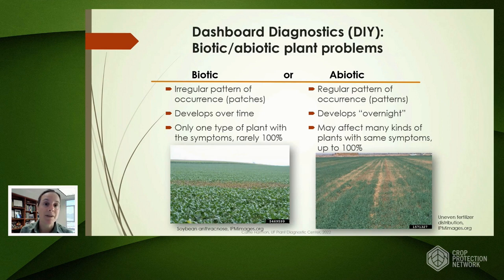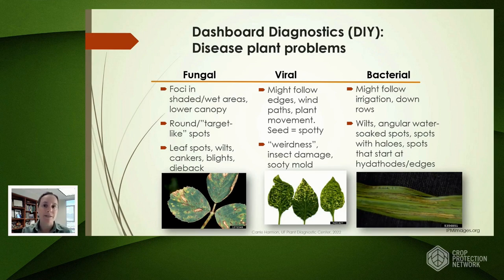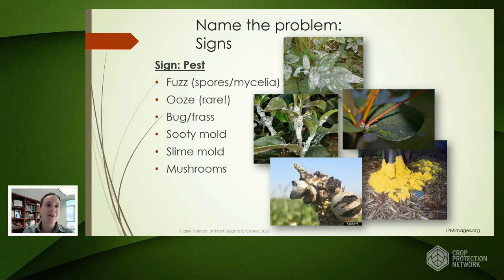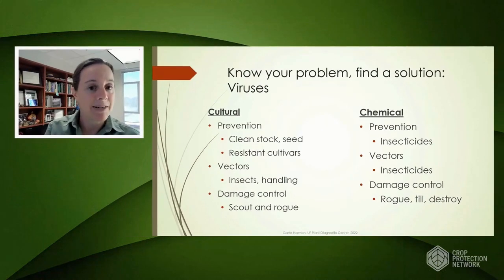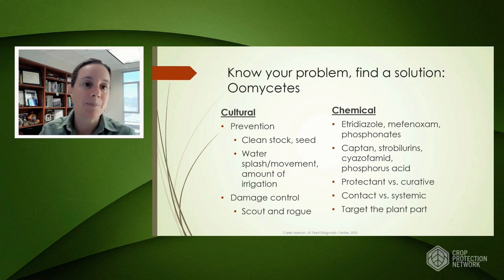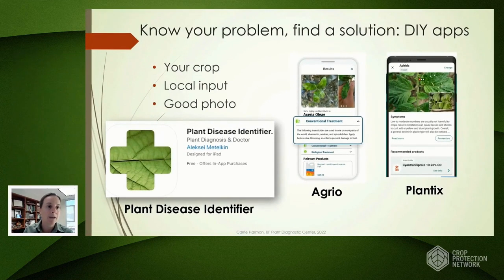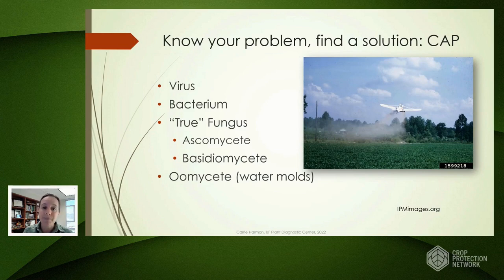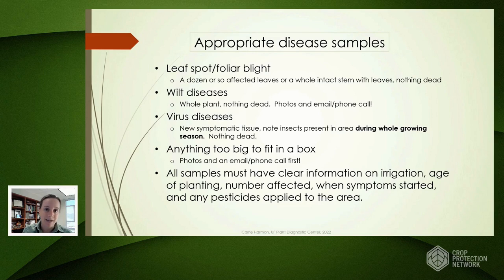Disease Management: When to DIY and When to CAP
University of Florida Extension Plant Pathologist Dr. Carrie Harmon joins CPN TV to go back to practical plant pathology! Dr. Harmon will summarize the need for effective crop disease diagnosis and management using common triage techniques while exploring how this information turns into desktop diagnostics (DIY).

Speaker:

Carrie Harmon, Ph.D.
UF-IFAS Plant Diagnostic Center
National Plant Diagnostic Network
University of Florida Extension